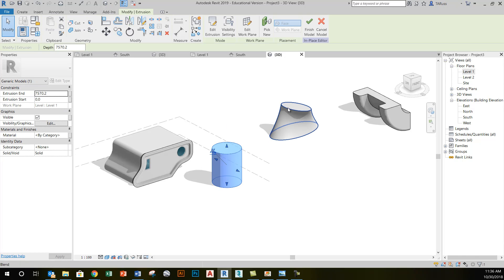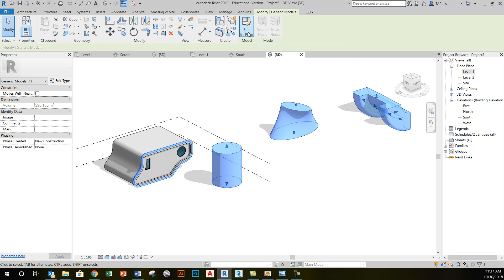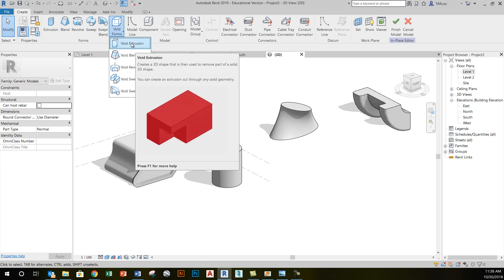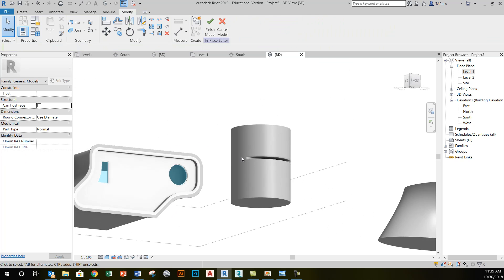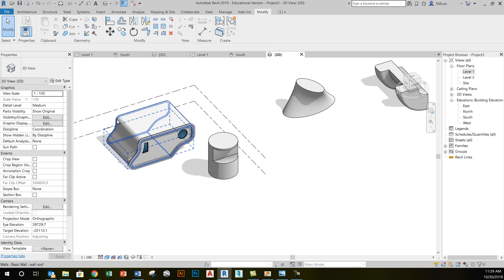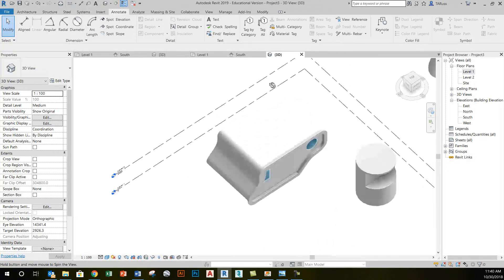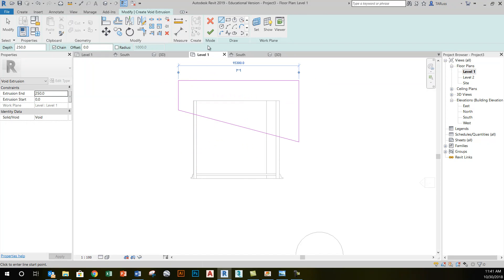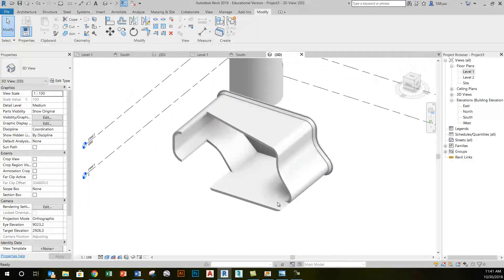Revit Void Forms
Add additional detail to Model-In-Place Components by sculpting them with void forms. This video demonstrates how Revit does what is referred to in other 3D programs as Boolean modeling (removing overlapping geometry).